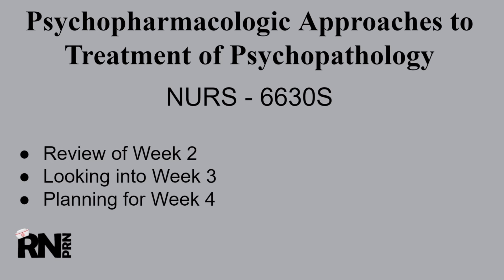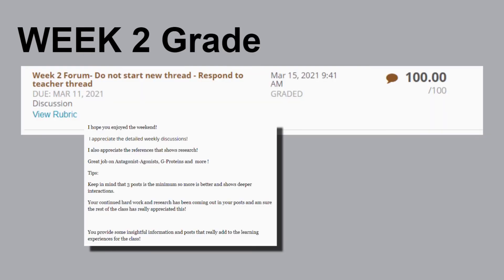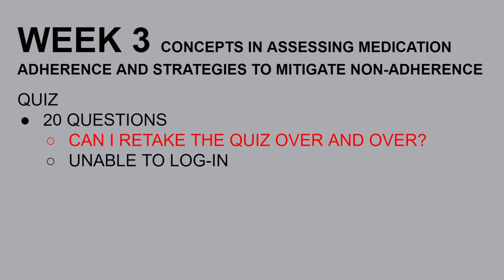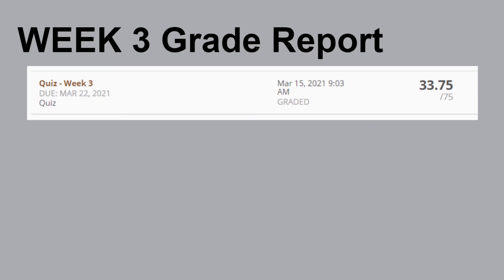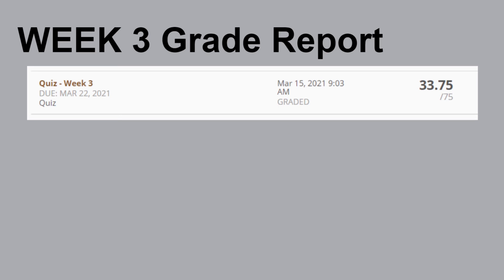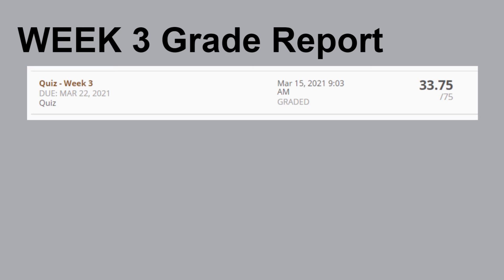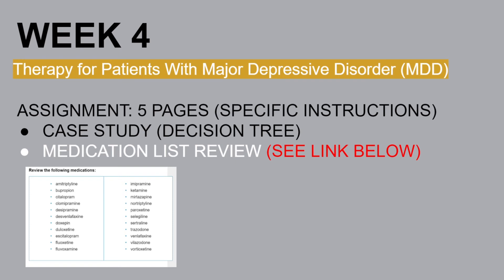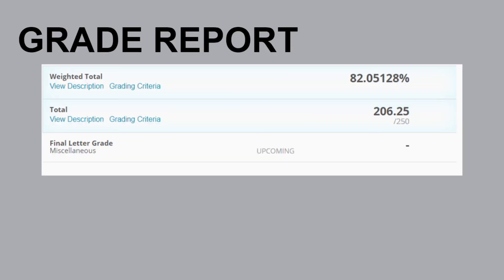Walden University NURS-6630 PMHNP Psychopharmacologic Approaches Treatment Psychopathology #3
Walden University Psych Pharmacology NP Program NURS-6630 PMHNP Psychopharmacologic Approaches to Treatment Psychopathology Updates Part #3.
I am happy to report that this is my last class before I start my practicum. One step closer to my goal.

Nurse LOVE Shirt
Nurse Shirt Dabbing
Nurse Melanin
Nurse Dedicated

My Background:
My namOutsourced PDF book:
e is Ciara, a registered nurse currently pursuing higher education in nursing. I am currently attending Walden University studying to be a mental health psychiatric nurse practitioner (PMHNP). I got my associate degree from a brick and mortar school, then went to get my bachelors in science of nursing from Western Governors University (WGU), a 100% online-based university. At one point in time, I was taking MSN informatics over at WGU, however, I had a change of heart and found a place at Walden University to be a psych NP.  Join my struggles, my accomplishments in this channel as I embark on new territory.